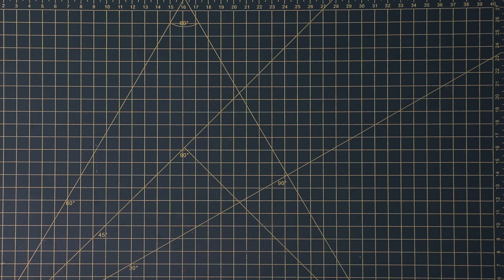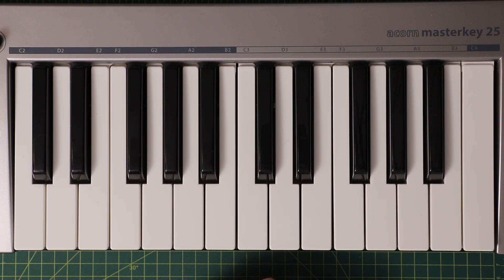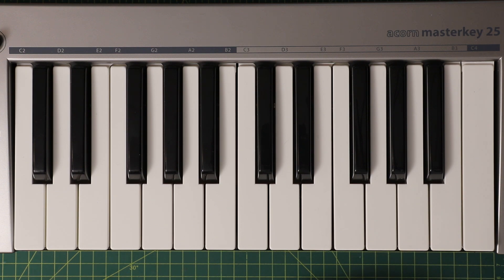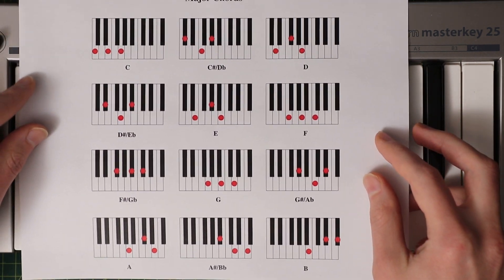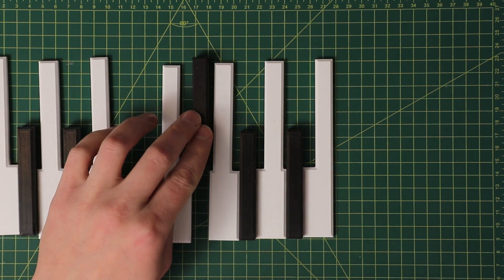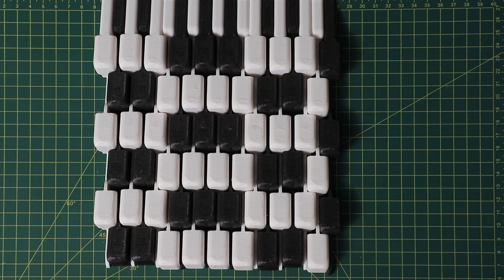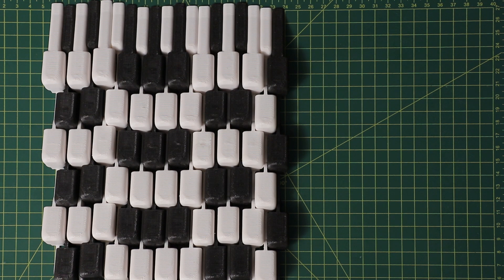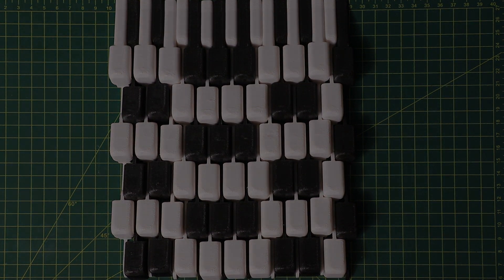DIY Janko Piano: 2. Keyboard Layout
Going to cover the origins of the classical piano layout that all of us know, why its not an isomorphic keyboard, and why it would be better if it was.
After that, I will also show the transition from the classical piano layout to the Janko layout as a series of connected steps, to show that its not really that different, and yet provides some much needed features that help with making the keyboard a more intuitive instrument.
And dont worry - I will finish with the list of downsides as well.

Introduction: same as 0:teaser.

For those interested in more detail, here is a nice list of videos I found helpful when researching this topic:

Notation must die: contrary to the title, this is a very good video explaining the origin of western music notation, along with a few somewhat funny, somewhat face-palming attempts to 'fix' its flaws. Make no mistake - I do no think music notation needs to change; but the history portion of this video is rather eye opening.

Explaining the Janko Layout: one of a series of videos by the same author talking about the Janko layout complete with musical sections by clearly a professional player in front of one of the few acoustic Janko pianos. Its in German unfortunately, but the subtitles are good.

The mathematics of music: A more 'theoretical' approach to music which covers why some notes sound harmonious or disharmonious together, how this lead to the 12 notes of the western school of music, the different types of tunings (along with why every piano is sort-of out of tune).

Rico Raven has been working on his own variation of a janko layout - yes, it looks drastically different, but actually no - its very close to a janko layout. There have been mentions of making and selling similar instruments for (relatively) cheap (so... around the cost of a digital piano), so if you are interested be sure to check it out.

Rico Raven's youtube channel - he has quite a few videos describing the layout, showing the various scales on it along with some improvisation.